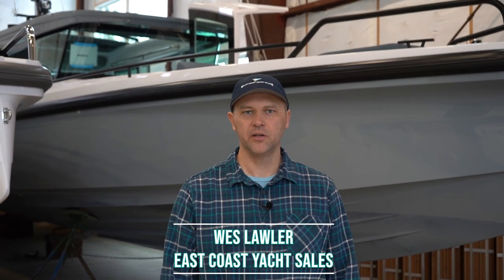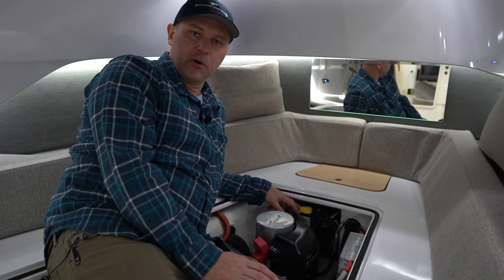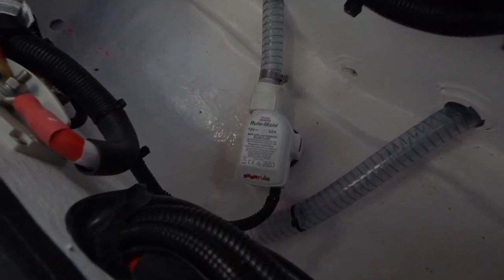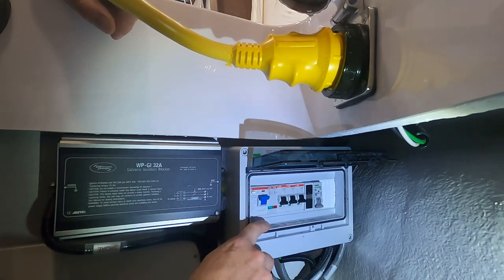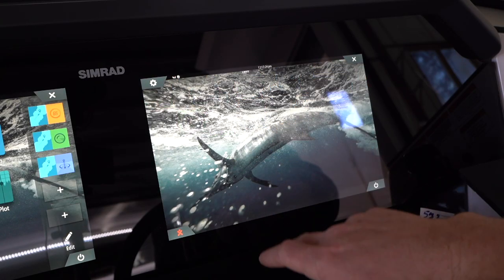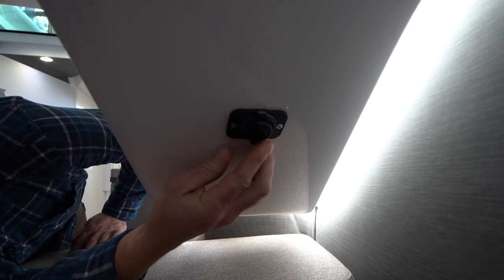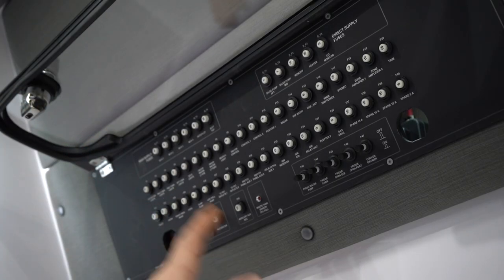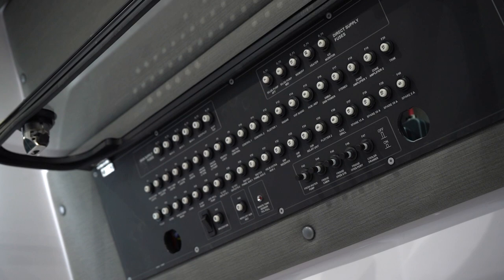Axopar 37 Education Series: Electrical & Battery Systems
ECYS Service Manager, Wes Lawler, walks through all electrical and battery systems on board a Axopar 37 Wet Bar model. Find out how to locate and identify the different batteries and switches, learn about the breakers, solar panels and more on your Axopar 37. This video is part of our Axopar Education series to help educate Axopar owners about the systems and features on their boat.

Chapters:
Intro: 00:00
Battery Systems: 00:10
How to Charge Batteries: 2:22
Shore Power Connection: 2:46
A/C Pannel: 3:21
Shore Power Disconnection: 4:21
How To Monitor Batteries: 4:41
USB/Outlet Locations: 5:24
Solar Pannel: 6:14
D/C Pannel: 6:46
Outro: 8:24